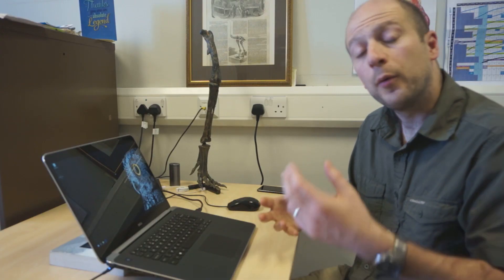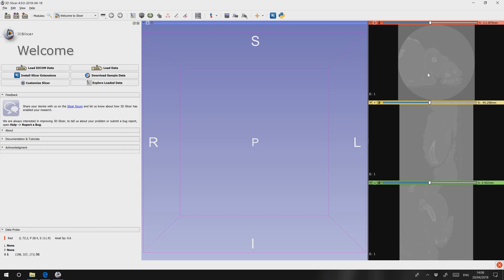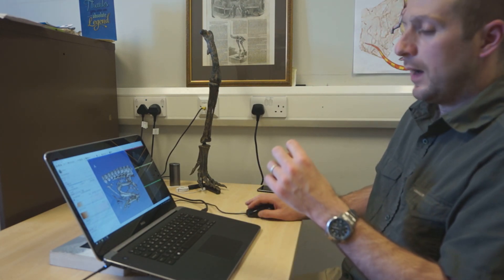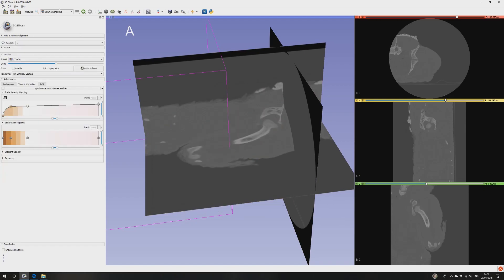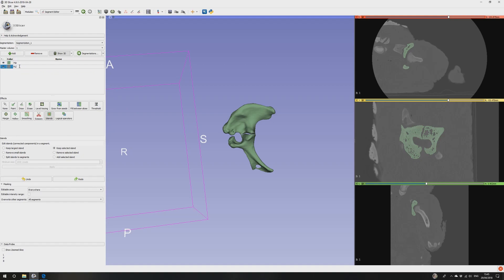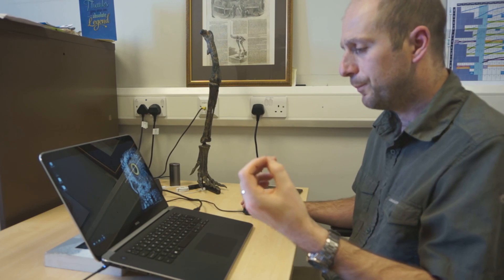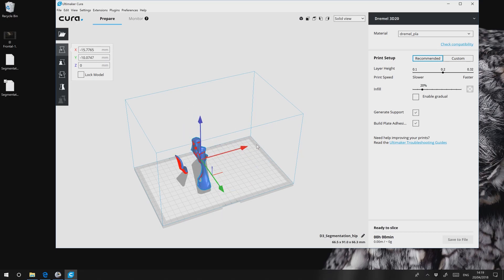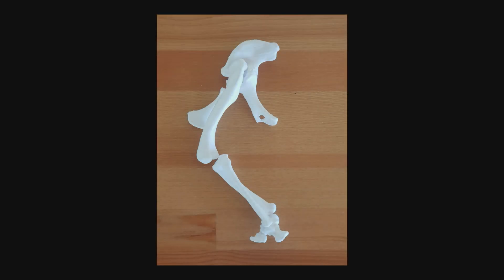Tutorial: Ct scan to 3D print in 15 minutes using free software only.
Video tutorial to process CT data and make it ready for 3D printing.  Whole process should take 10-15 minutes, and only uses free software. Apologies for a few areas of de-sync between audio and video - work laptop struggled to handle screen recording and 3D software with dignity!

If you found this video useful, I wouldn't say no to a coffee!